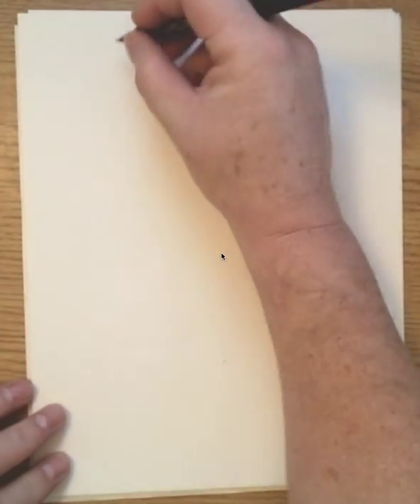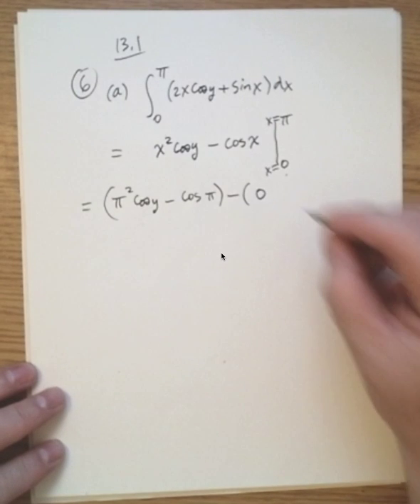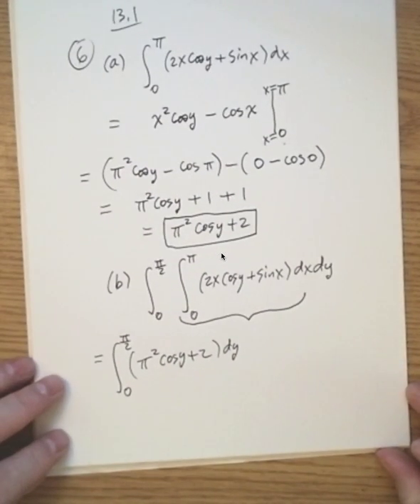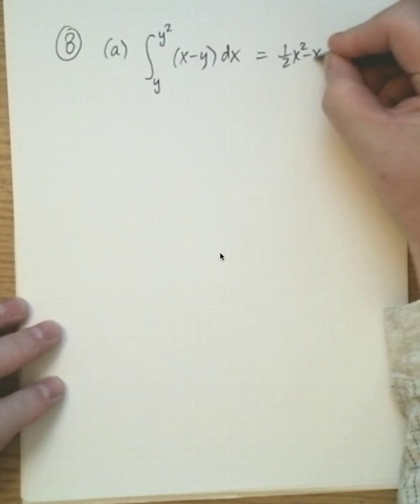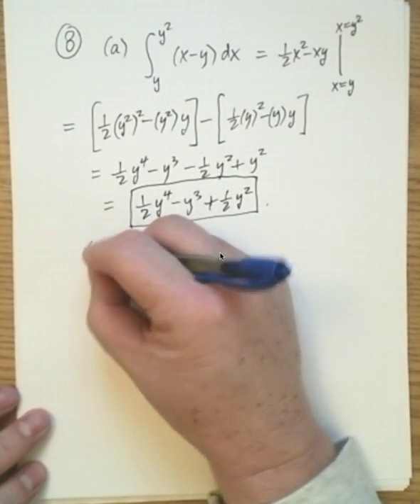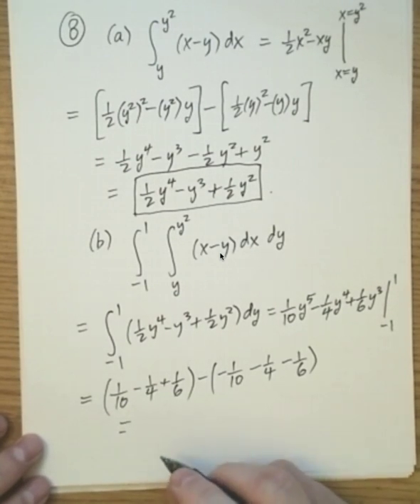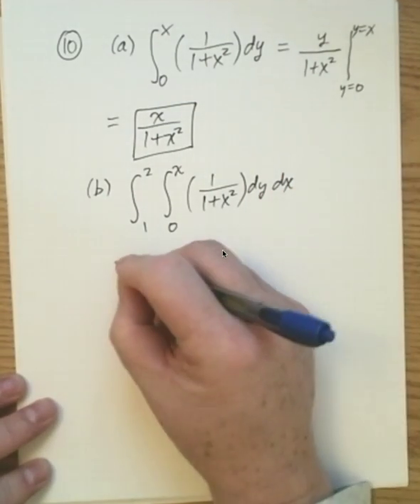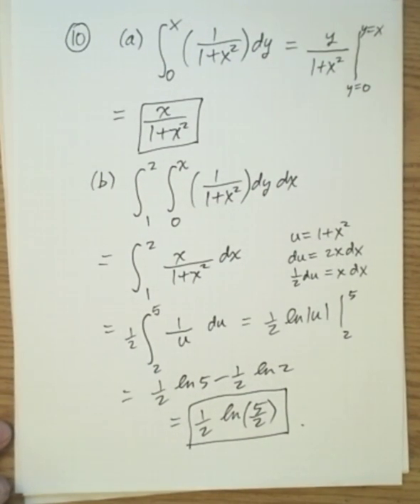Iterated Integrals part 2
I work out a few easy iterated integrals from the homework section of 13.1.